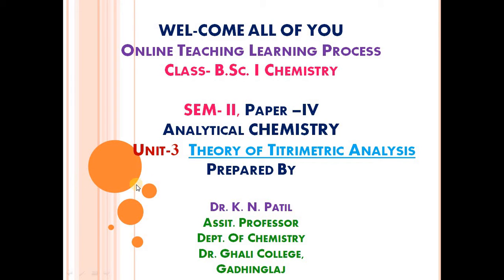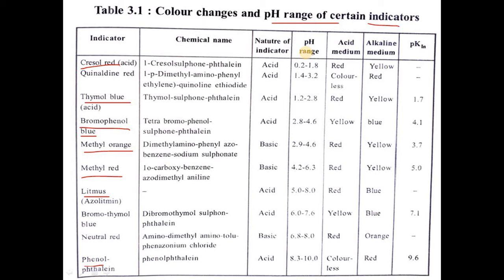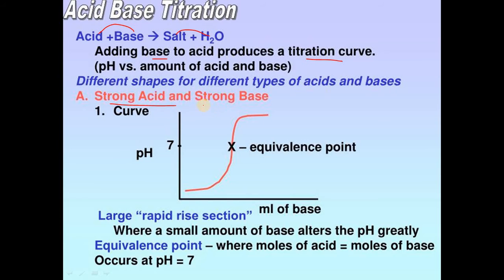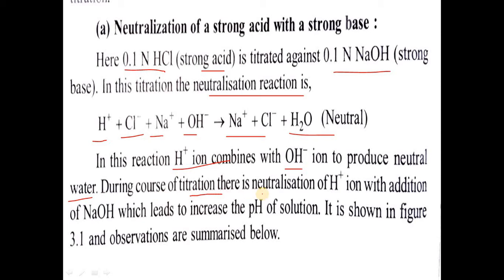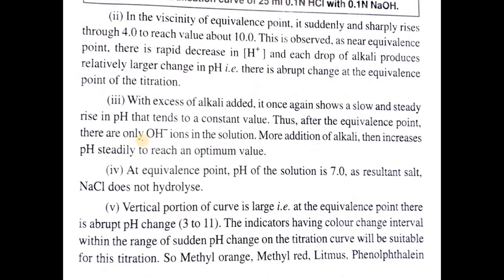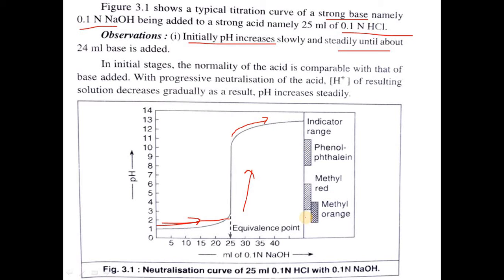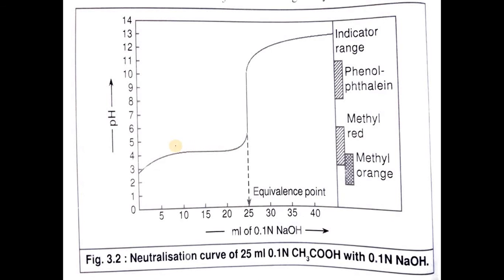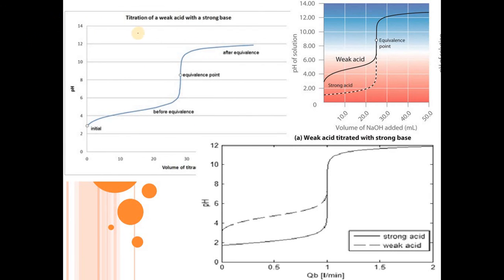B.Sc. I Paper IV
Neutralisation Curve